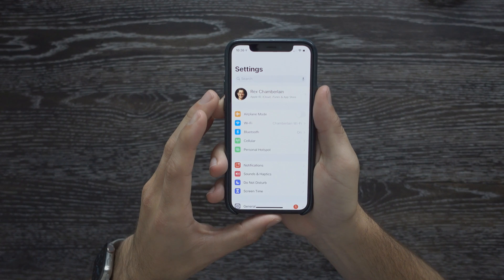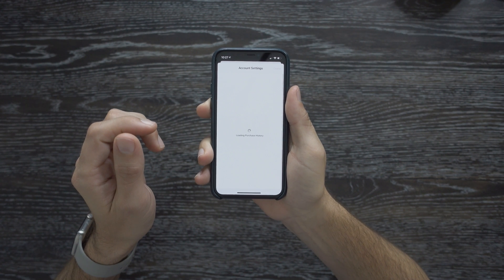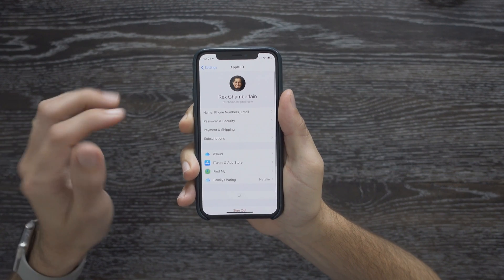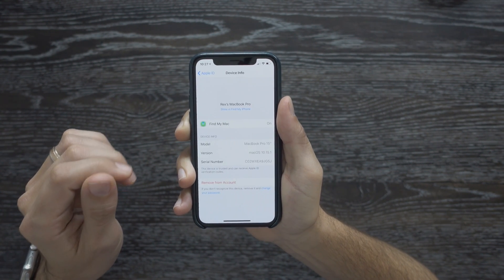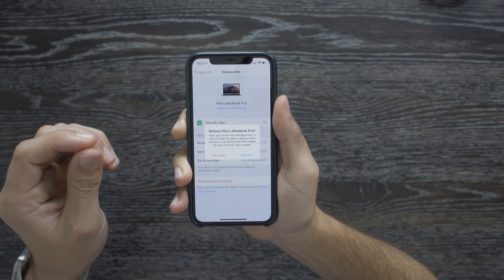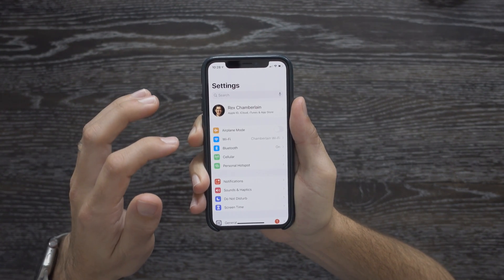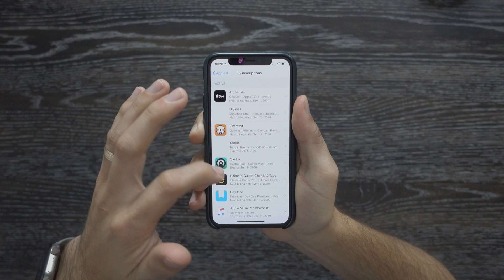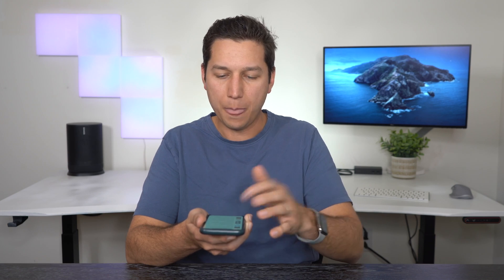Seeing unknown charges from Apple or iTunes? How to cancel rogue iTunes charges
Finding some strange or unexpected charges on your credit card or bank billing statement or APL*iTunes? Learn how to identify and cancel those charges for good!

Follow Rex as he walks us through the common ways to get rid of any rogue Apple and iTunes charges on your accounts.